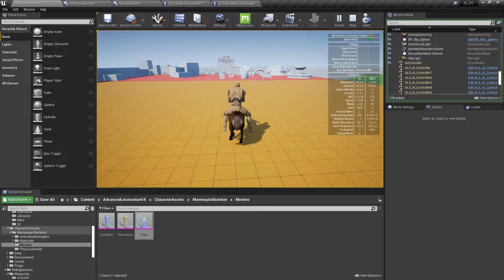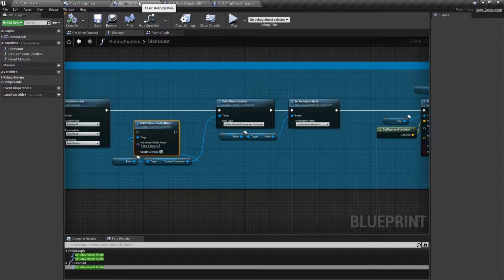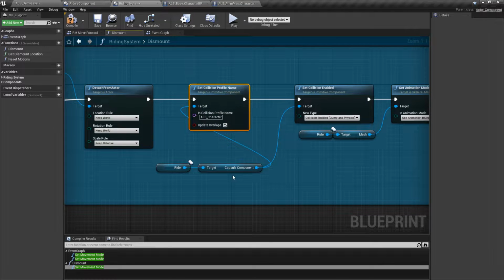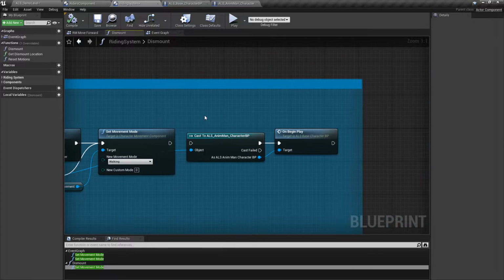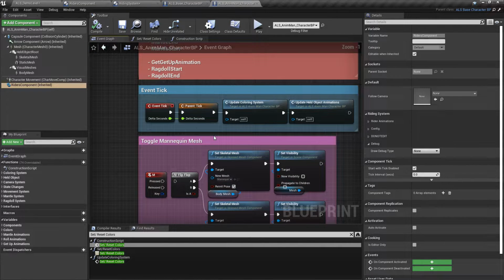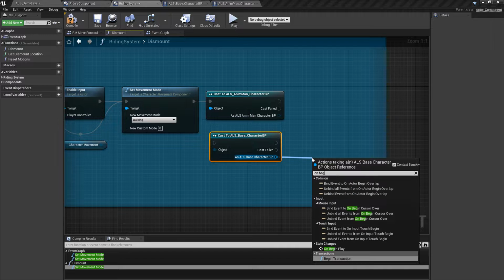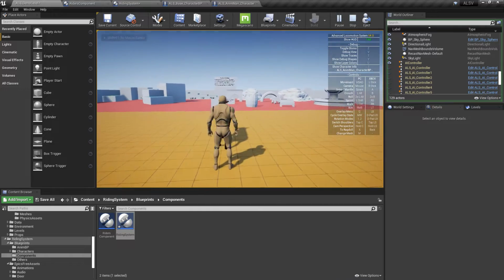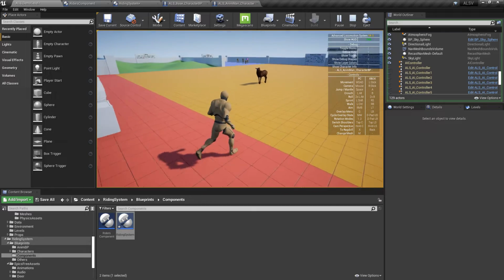Riding System in BP - ALS Integration Part 2